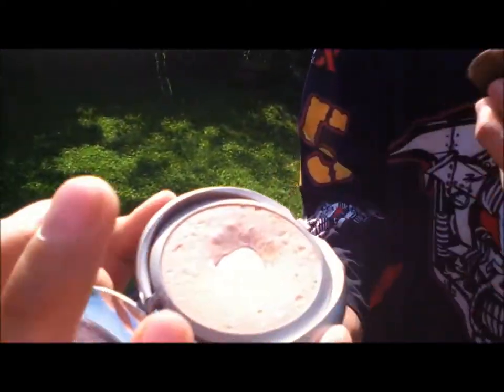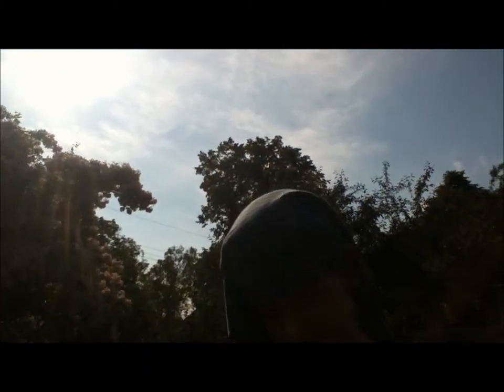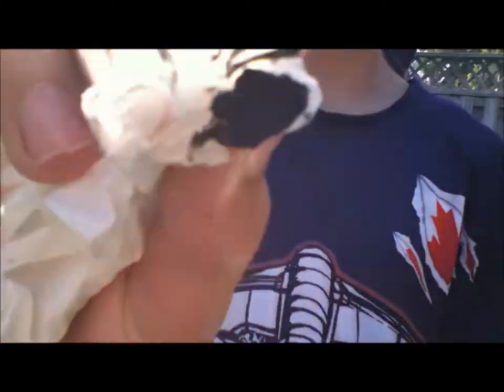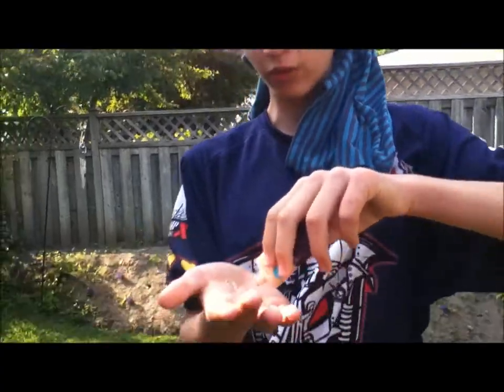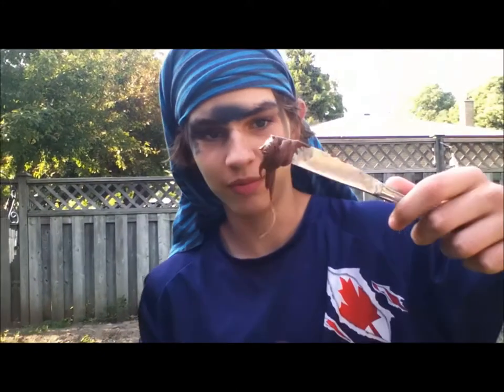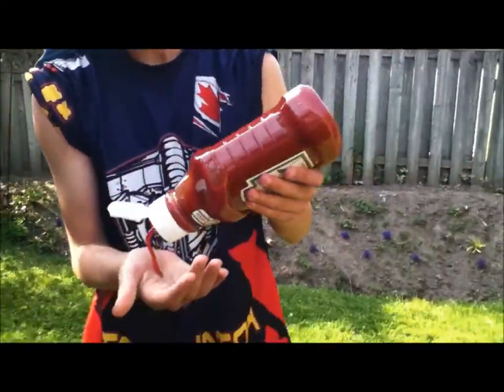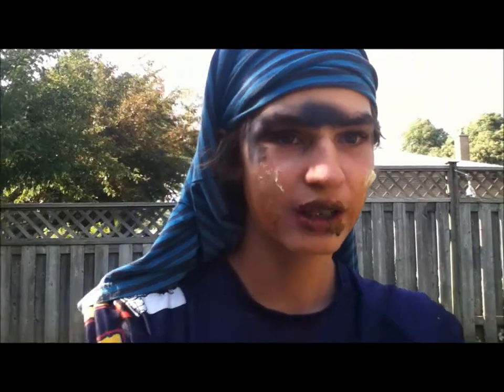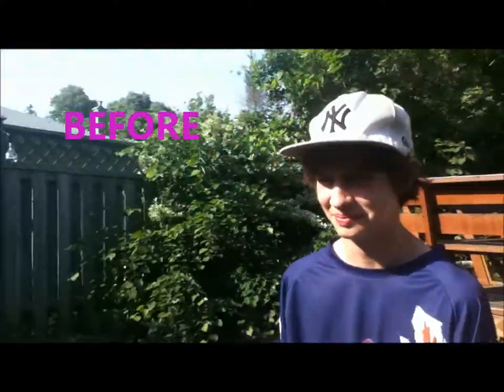how to apply make up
so hawt
15 likes and Colin will go in public like this